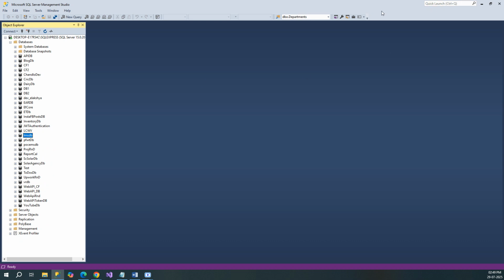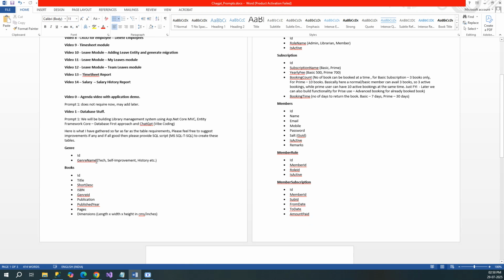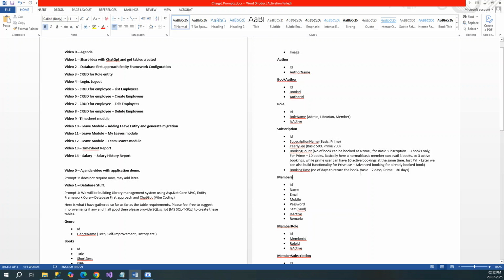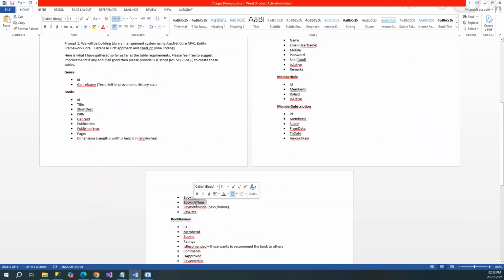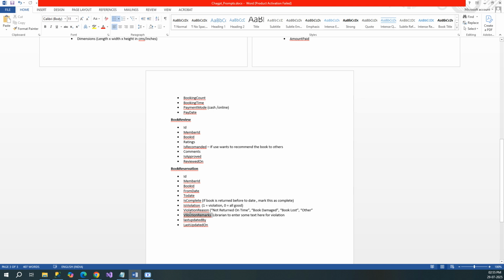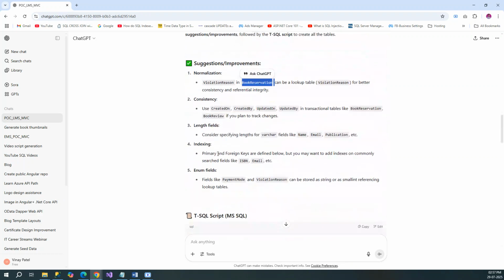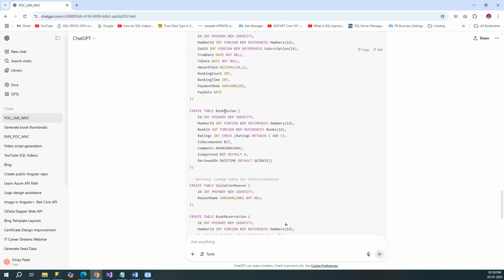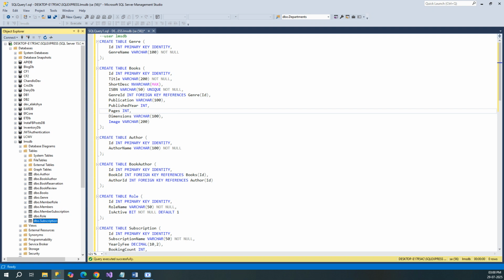Video1 - LMS - Database Tables Creation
🎯 What’s Covered in This Video:
Database creation
Possible tables/DB Schema discussion
Generate tables script using ChatGPT